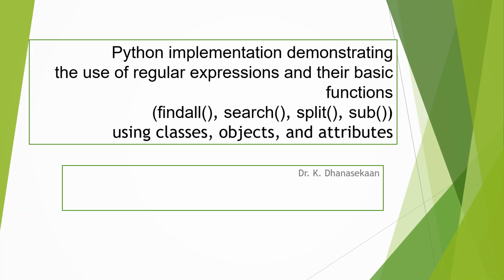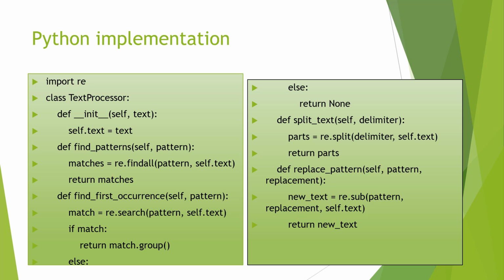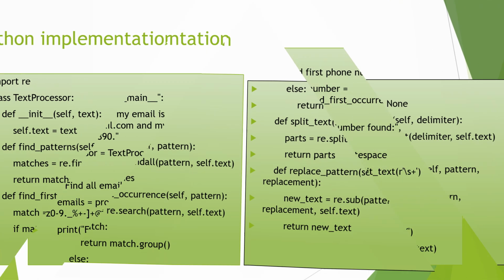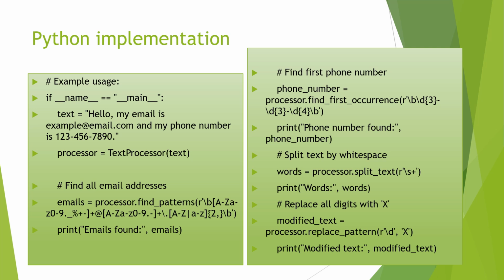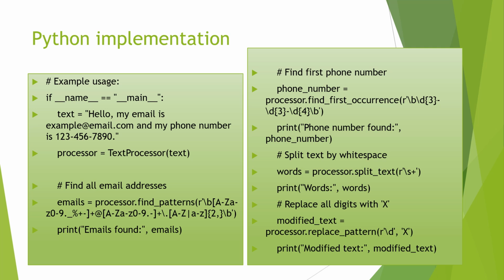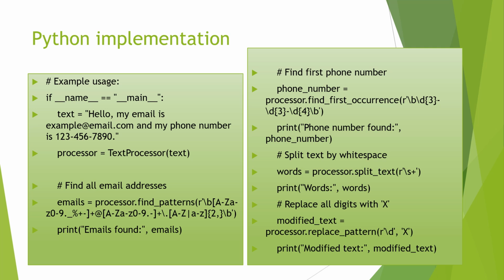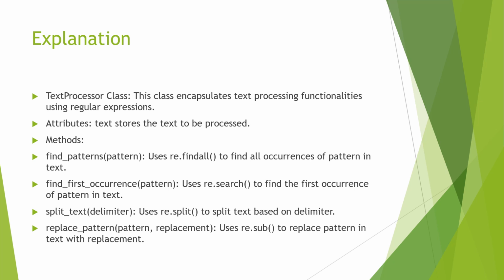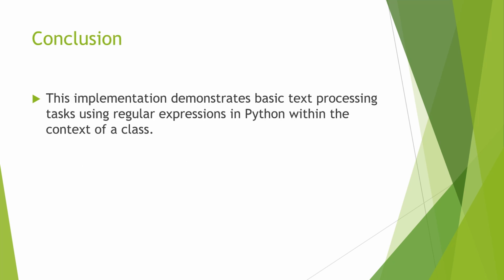Regular expression in Python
Welcome to Dhana DataSciEngg Lectures YouTube channel. This video presents the topic "Regular expression in Python".